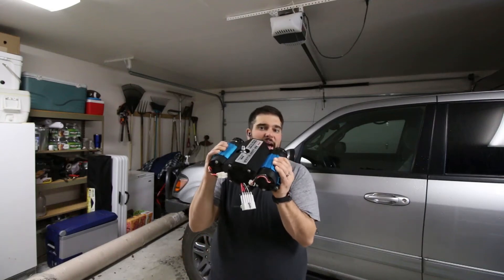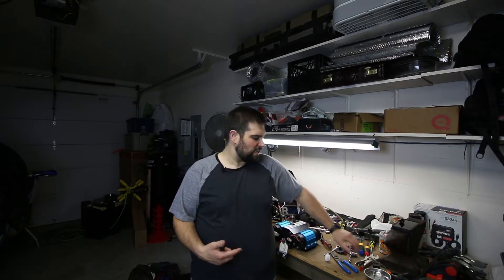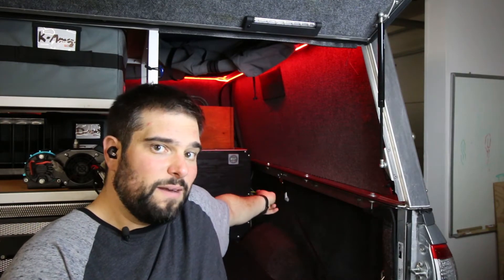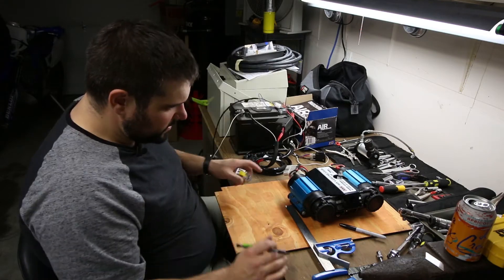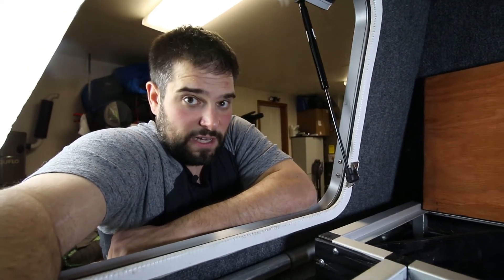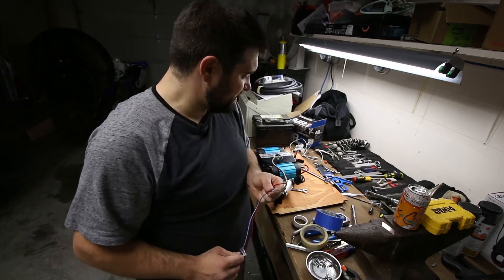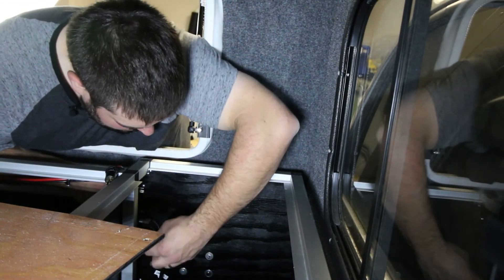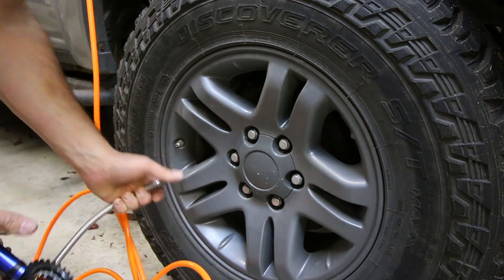ARB Twin Air Compressor - Airing Up Tires After Offroading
Replacement 40A Relay for Compressor
both of my original ones went out

ARB Twin Air Compressor

ARB Manifold

ARB Air Hose